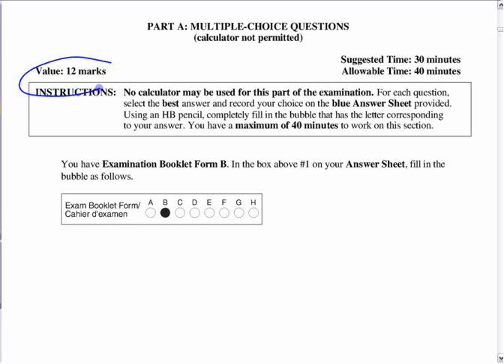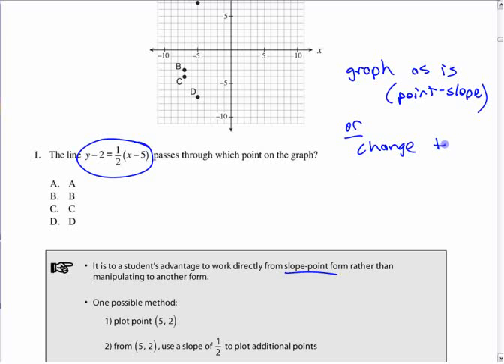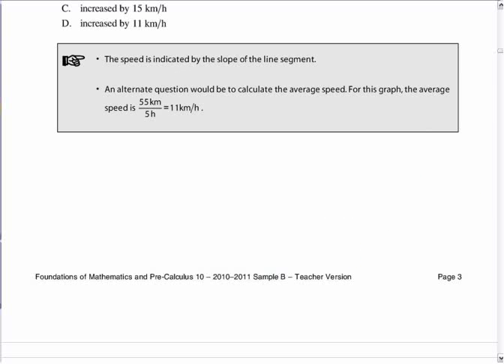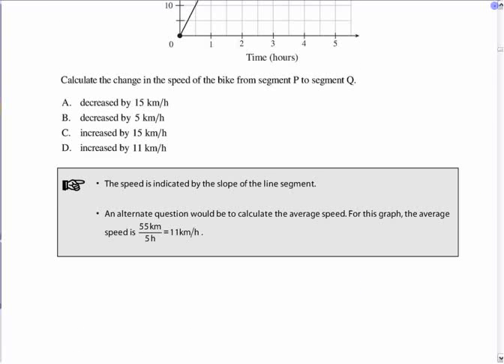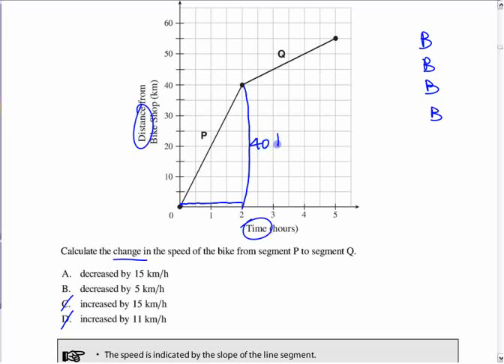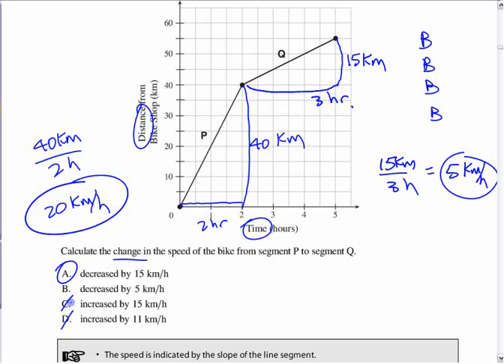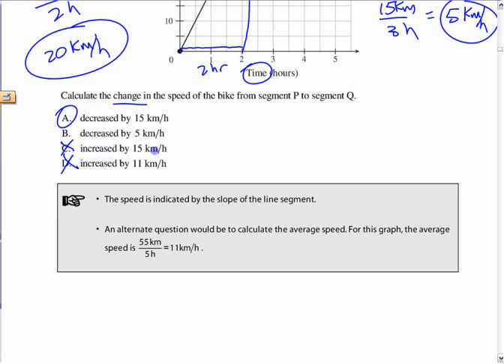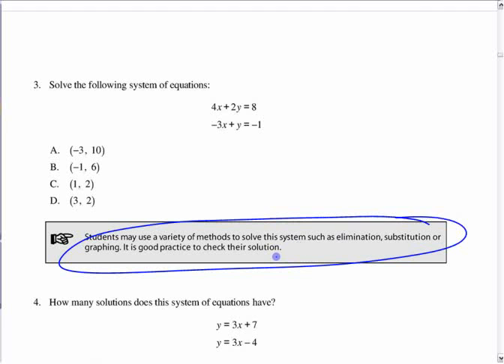FMP10 - Sample Exam B discussion - part 1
Mr.B goes through some questions from one of the sample Foundations and PreCalculus Math 10 Provincial Exam